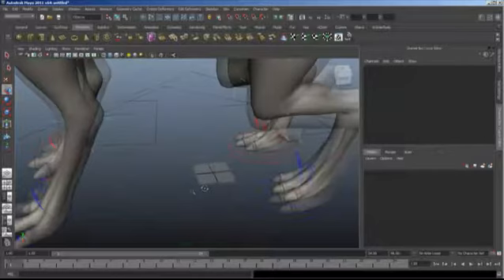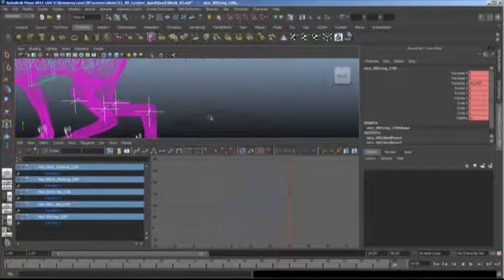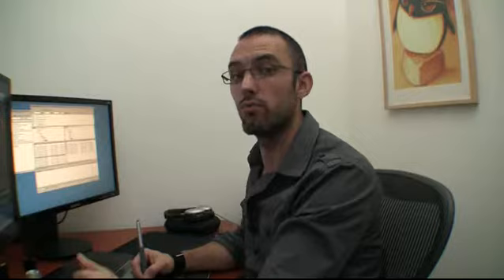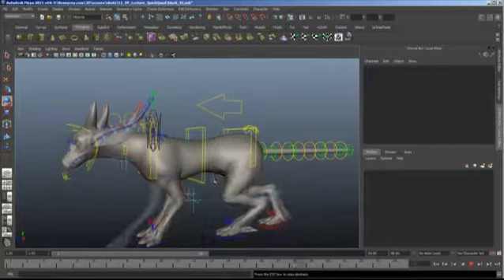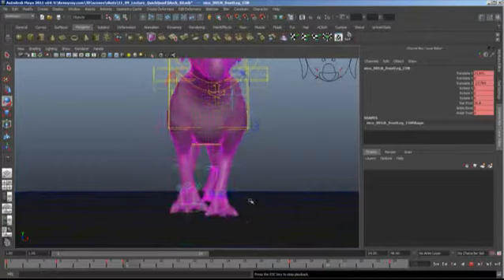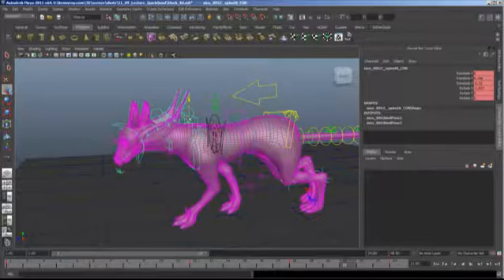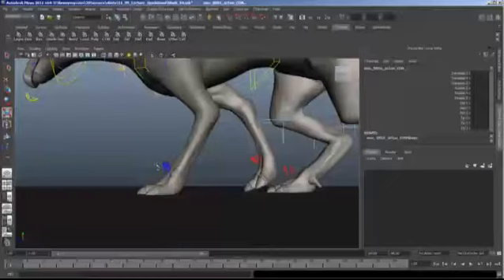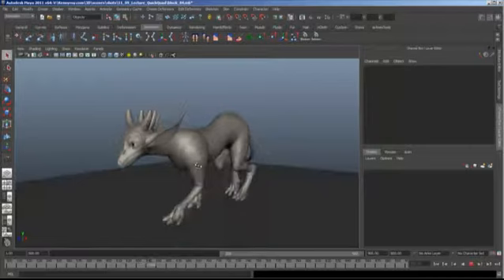Animating a Quick Quadruped Walk - Lecture 09/2011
Animators around the world are tasked with creating life-like quadruped performances. From dinos to dingos, quads present a whole new series of challenges to animators, and should be researched and practiced if you want to get a job in visual effects. Even if you want to work in feature animation instead of vfx, you are going to come across a quadrupedal character at one point or another. This 75 minute lecture gives you a STEP BY STEP workflow for blocking a quad walk QUICKLY and EFFICIENTLY. Armed with this knowledge you can tackle a specific quad walk with confidence, and even enroll in full Animals and Creatures curricula like the one offered by AnimationMentor.com. Take the first step today! (No pun intended :)